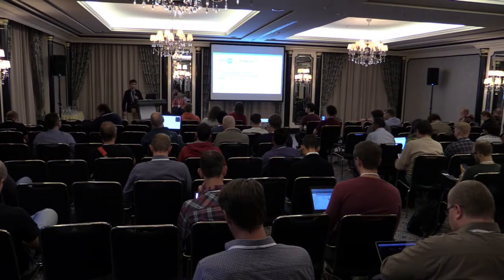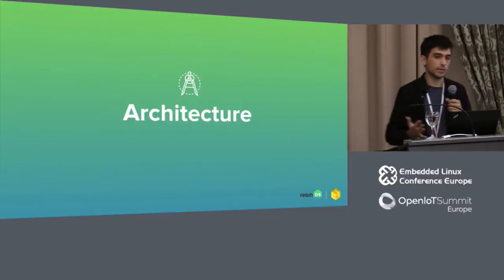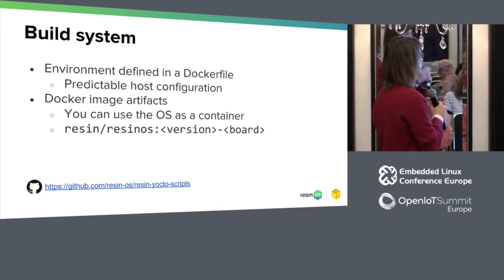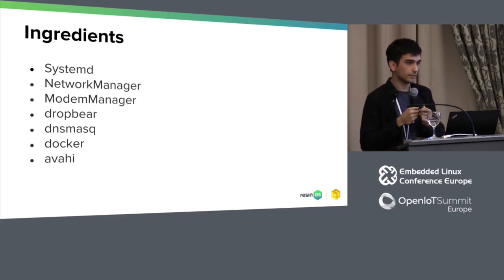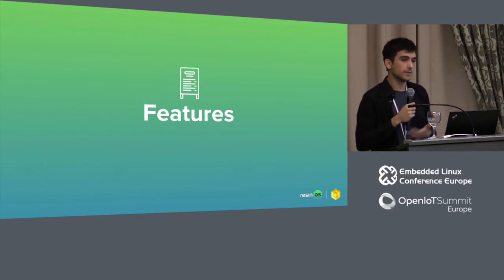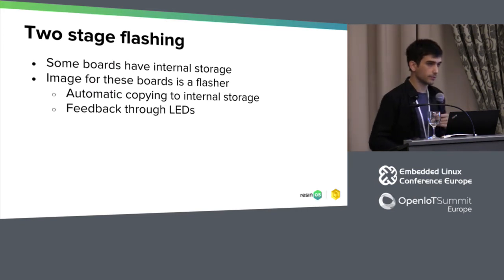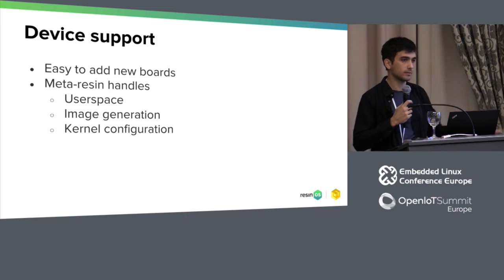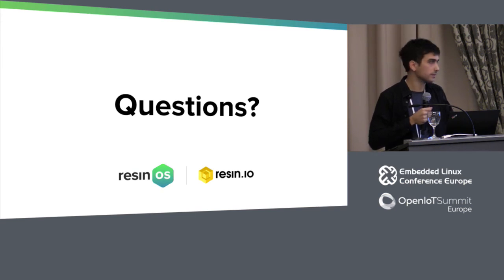Introducing resinOS: An Operating System Tailored for Containers and Built for the Embedded World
Introducing resinOS: An Operating System Tailored for Containers and Built for the Embedded World - Petros Angelatos & Andrei Gherzan, resin.io

resinOS is the latest open-source tool built by resin.io to enable the future of hardware with the tools of modern software. resinOS is a simple yet powerful operating system that brings standard Docker containers to embedded devices and works on a wide variety of device types and architectures. resinOS was born from the team’s experience deploying embedded containers across device types and has been battle-tested in production environments. The team will discuss how resinOS was built, highlight some of its key features, and share a roadmap for future development and contribution.

About Petros Angelatos

Petros Angelatos is the co- founder and CTO of Resin.io which he founded in 2011 to improve the way code is deployed, updated, and maintained on remote Linux connected devices. As Chief Technology Officer, Mr. Angelatos directs and oversees all aspects of product development, including management of the technology team, R&D, design of system architecture and technical business development. Resin.io is a venture-backed company with customers covering a wide-ranging set of use cases including digital signage, manufacturing, smart buildings and transportation.

About Andrei Gherzan

Andrei Gherzan is the Head of Devices at Resin.io, a company which targets the improvement of the way code is deployed, updated, and maintained on remote Linux connected devices. He leads all the technical aspects of devices support and Resin operating system development.